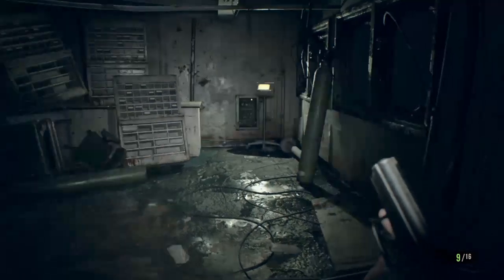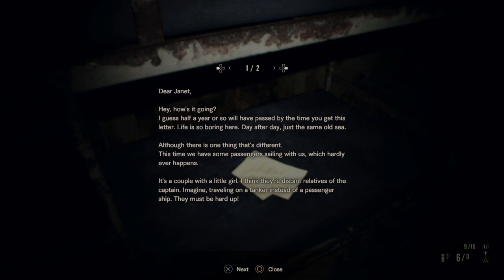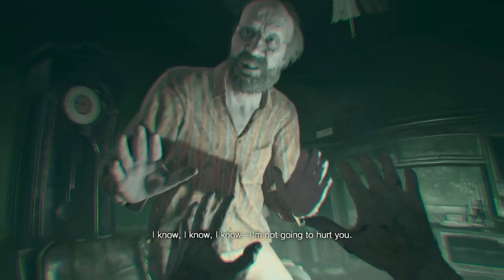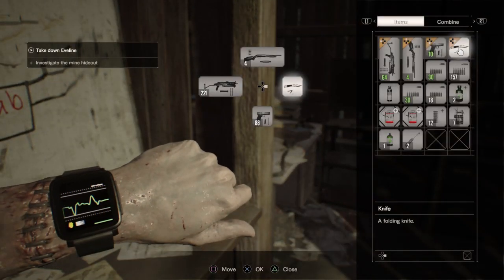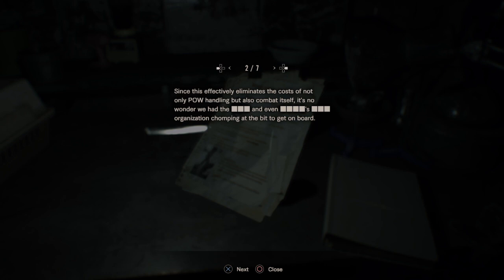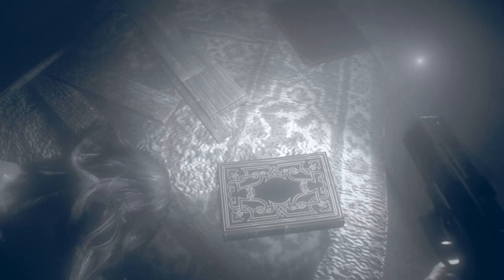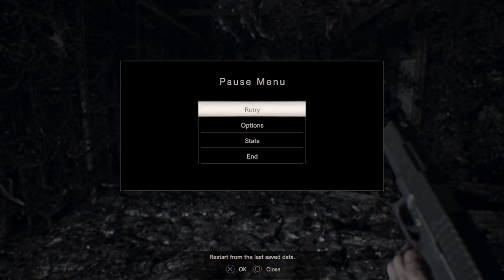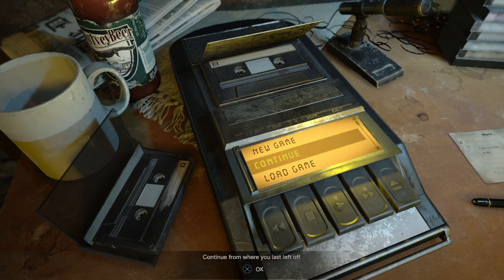Resident Evil 7 - Part 4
My playthrough of Resident Evil 7 that I streamed on twitch. Overall really enjoyed the main game and Chris Redfield DLC. Banned footage is ok and the Joe DLC is great in it's own right.
This is the PS4 version of the game.

Here's my Twitch channel if you wanna tune in live.